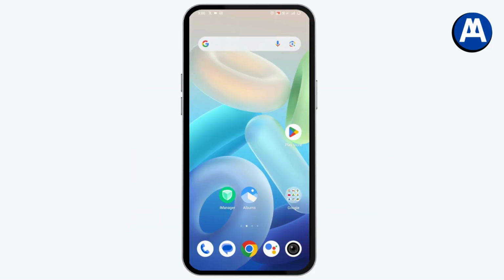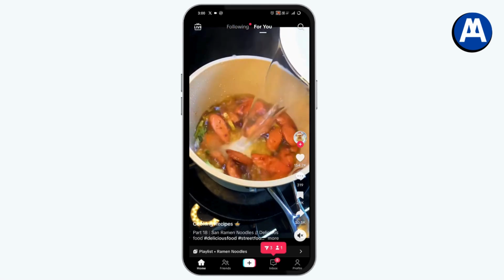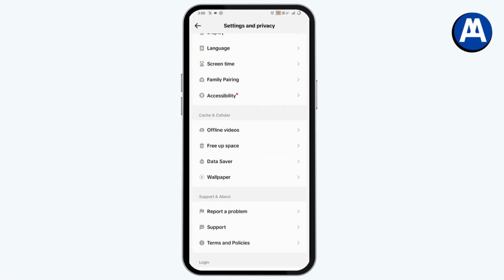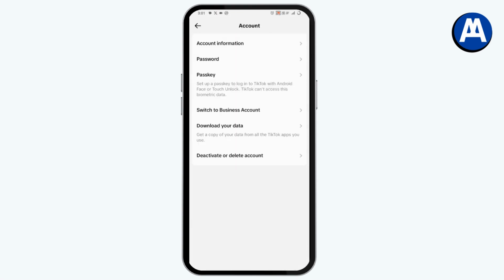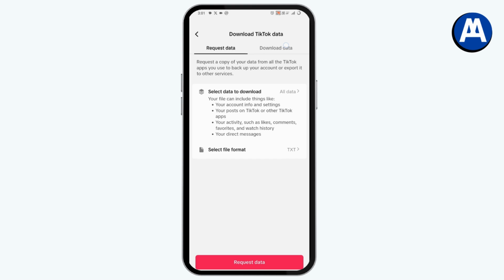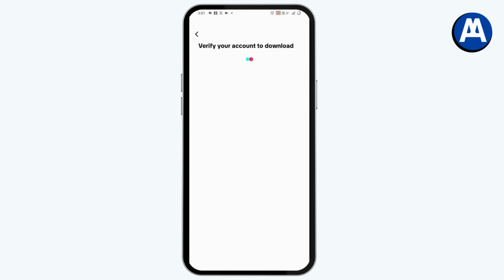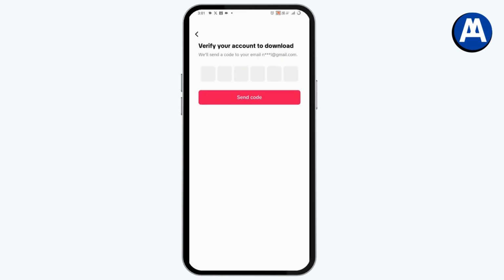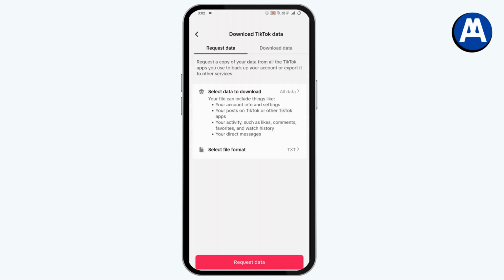How To Export TikTok Data To Another App 2025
tiktok data download
how to download all your tiktok data
download tiktok data
tiktok data export
how to export tiktok data to another app on android

Want to export your TikTok data to another app? Follow this step-by-step guide to download and transfer your TikTok information quickly and easily.

0:00 - Introduction
0:10 - Opening TikTok and Navigating to Your Profile
0:20 - Accessing Settings and Privacy
0:30 - Finding the "Download Your Information" Option
0:42 - Selecting the Information and File Format
0:55 - Requesting and Downloading the Data
1:05 - Verifying Your Account and Exporting Data to Another Platform